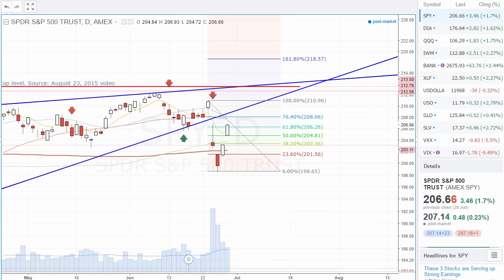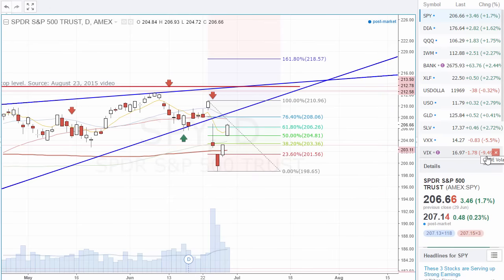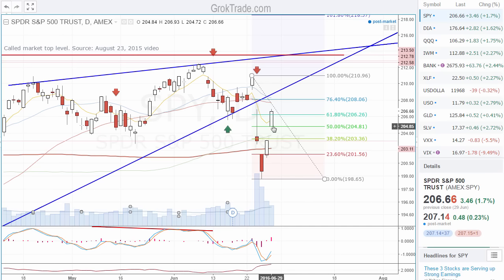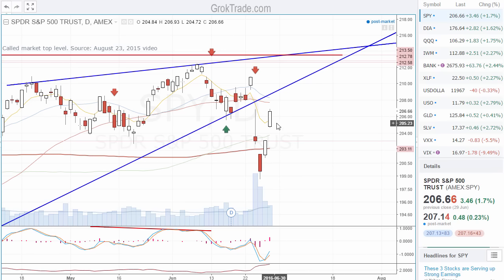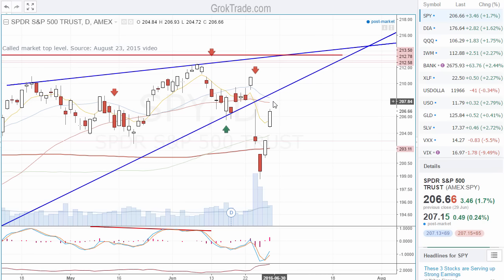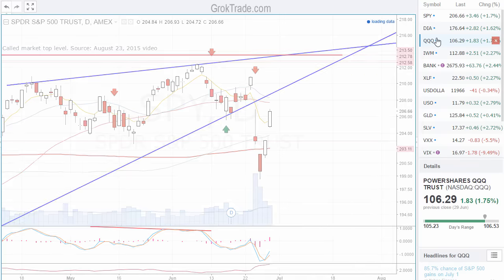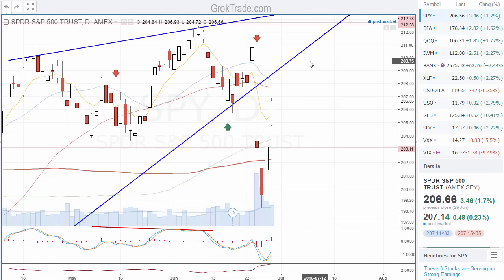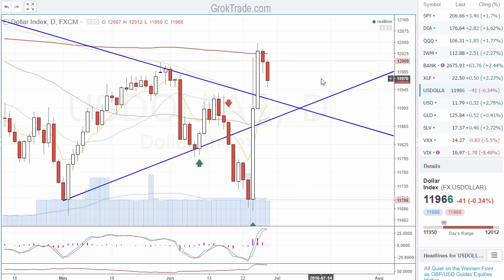6.29.16 Dow Pops 285 points!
Financial stocks strong; Precious metals strong; Fear drops and stocks rally.